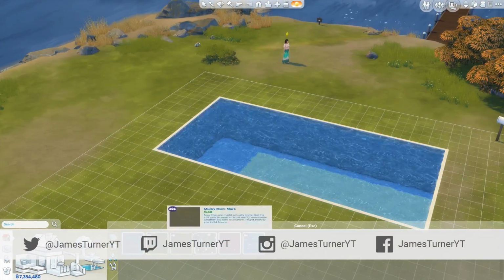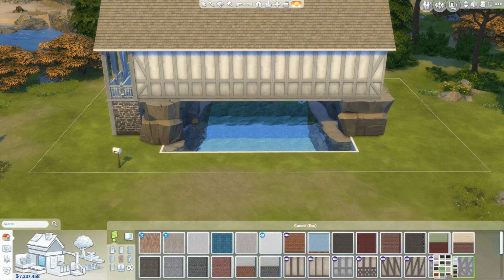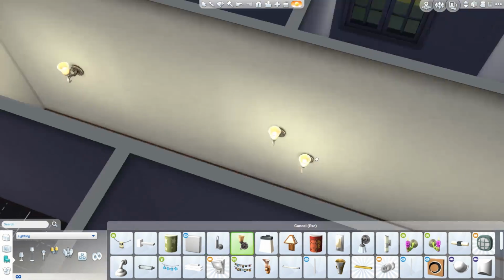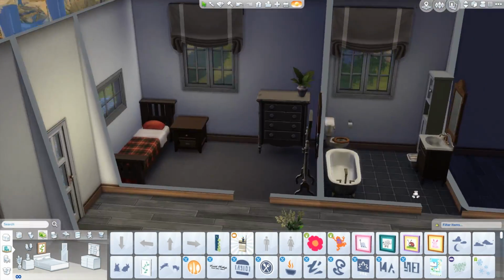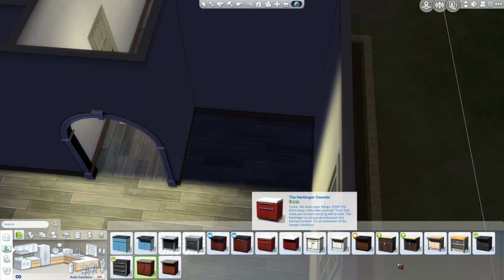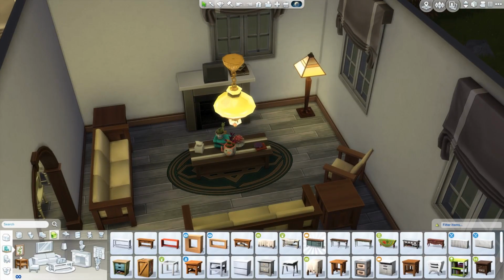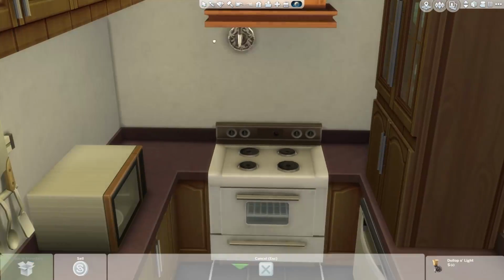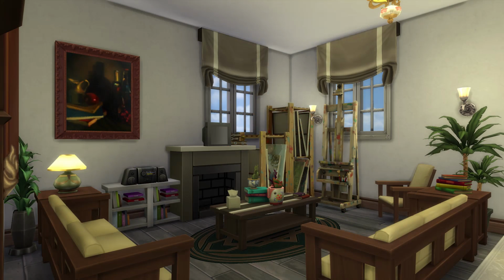The Sims 4 House Building - Bridge House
A house perched on rocks over a lake, it's pretty drab.